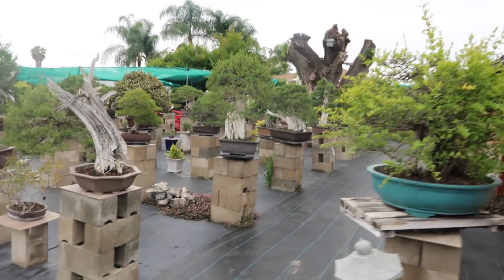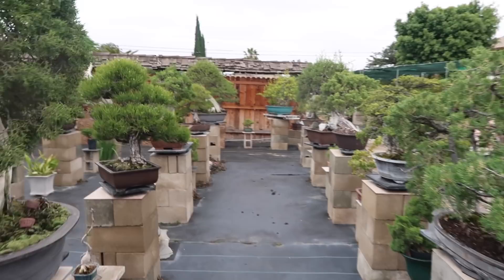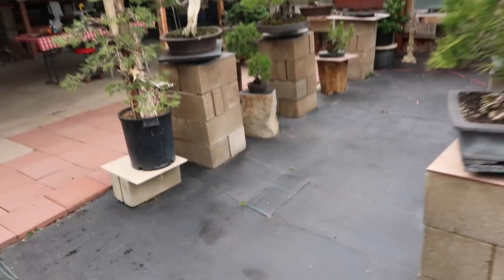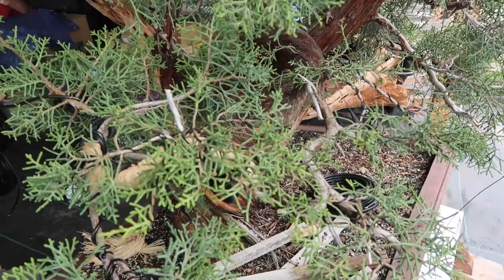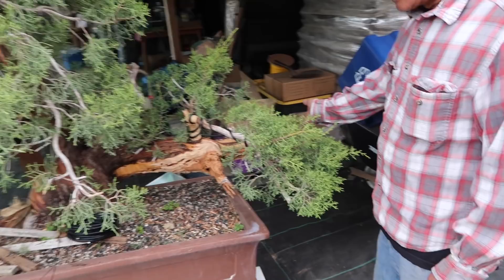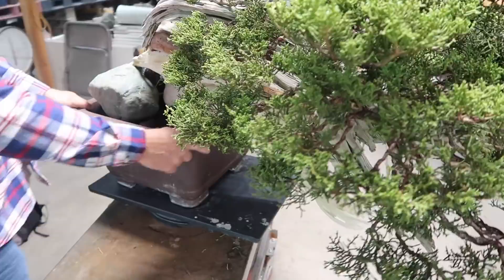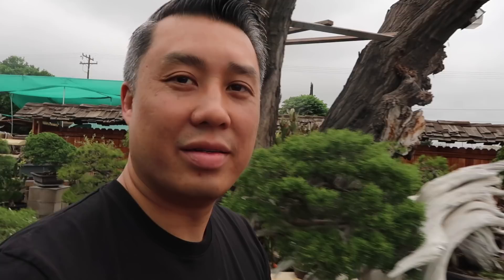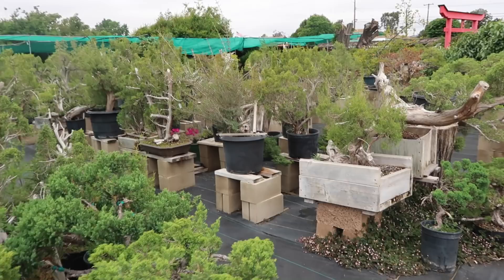Bonsai Garden Tour : A Visit to David Nguy's Shisei-En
In this video, we take a quick tour of the David Nguy's Shisei-En garden in Chino, CA.  David's garden is one of the largest in California and boasts a large collection of California Junipers, one of bonsai's most coveted material.